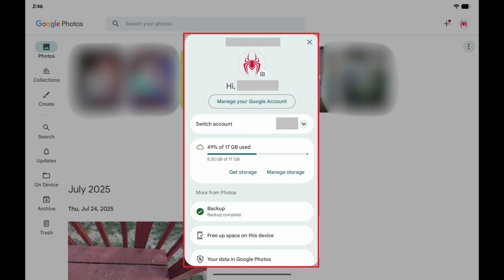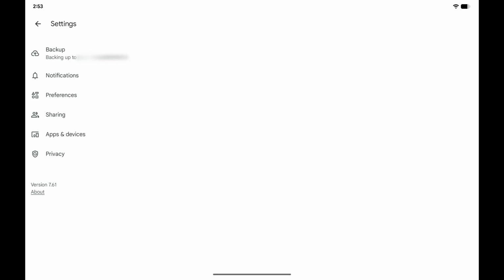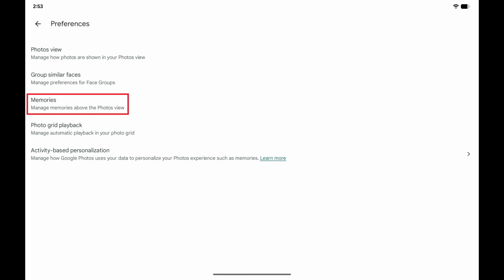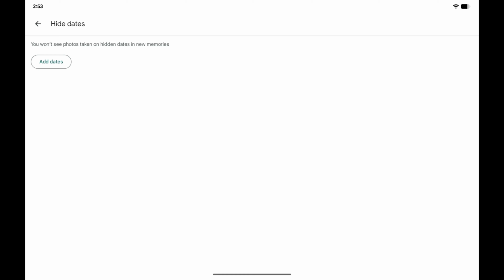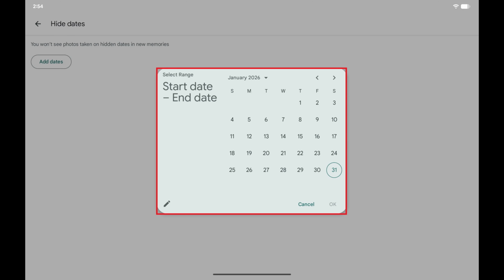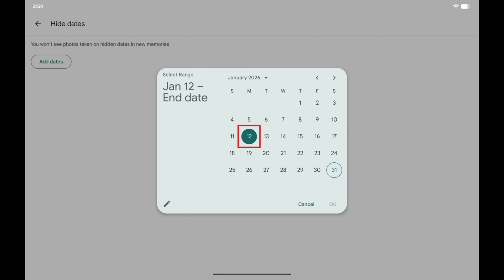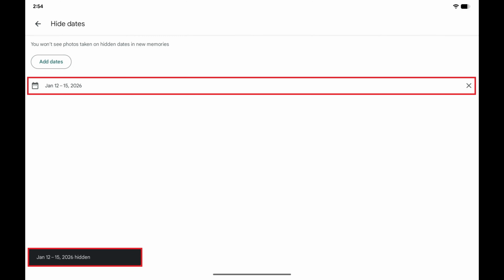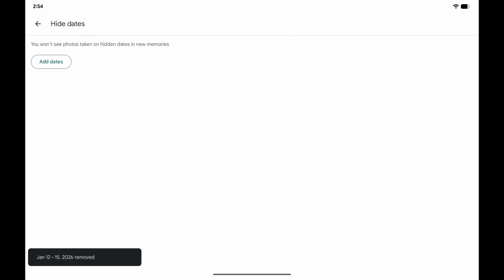How to Block Memories from Specific Days in Google Photos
In this video I'll show you how to block memories from specific days in Google Photos.

Timestamps:
Introduction: 0:00
Steps to Block Memories from Specific Days in Google Photos: 0:07
Conclusion: 1:39

Video Transcript:
Step 1. Open the Google Photos app on your iPhone, iPad or Android device.

Step 2. Tap your Google profile icon on this screen to open a menu, and then tap "Photos Settings" in this menu. If you're using an Apple device, this may say "Google Photos Settings."

Step 3. Tap "Preferences" in the list of options.

Step 4. Tap "Memories." Options for Google Photos memories are displayed.

Step 5. Tap "Hide Dates."

Step 6. Tap "Add Dates." A calendar opens, asking you to choose the start date and end date for the specific date range you want to hide memories from. First, tap the first date in the date range you want to block memories from, and then choose the last date. If you just want to block Google Photos memories for one day, tap that date as both the start and end dates. Tap "OK" when you're done. That calendar will close, and you'll return to the Hide Dates screen where you'll see a list of all of the date ranges you've blocked from seeing memories for in Google Photos. Memories from these date ranges won't be shown in Google Photos going forward.

You can unhide memories from a blocked date range at any time by navigating back to this screen, and then clicking the "X" next to the date range you want to resume seeing memories from.